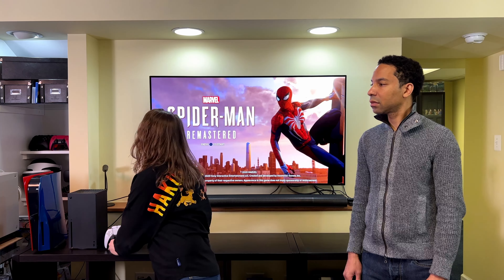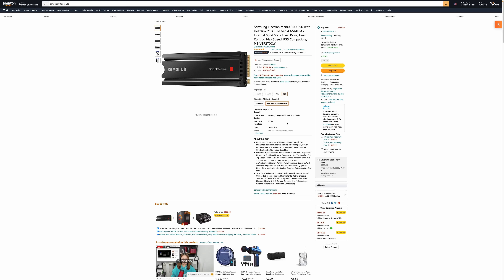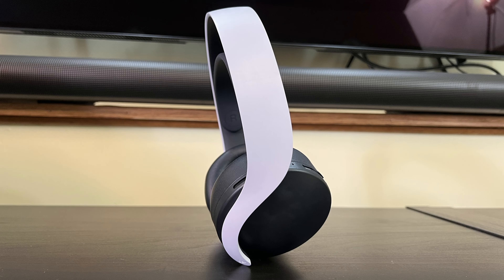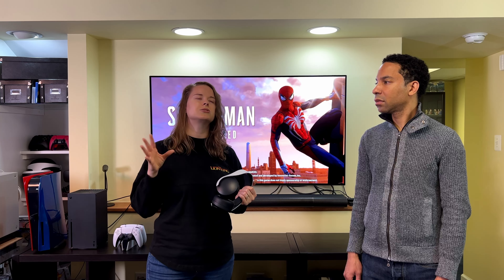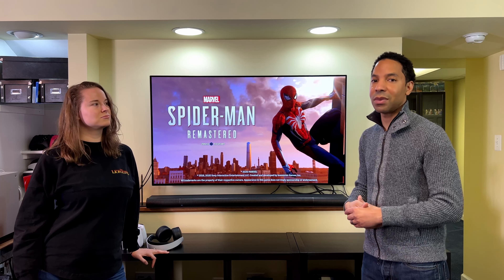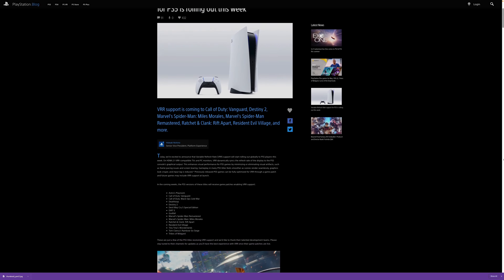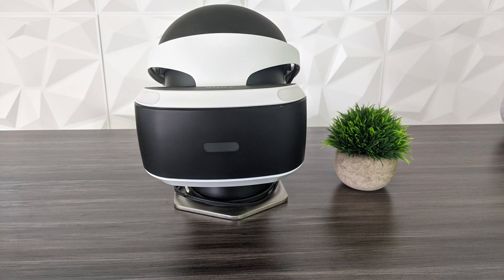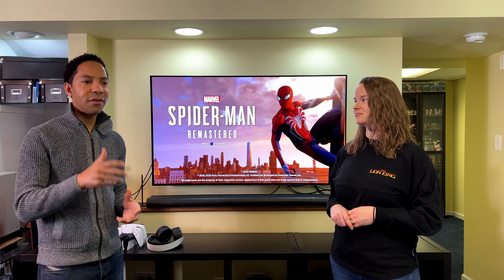Must Have PS5 Accessories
The Playstation 5 is an awesome gaming console with a growing library of great games. To make your PS5 gaming experience even better we have compiled a list of some of our favorite accessories for the system. Check out our picks for top accessories in 2022 for the Sony Playstation 5 console.